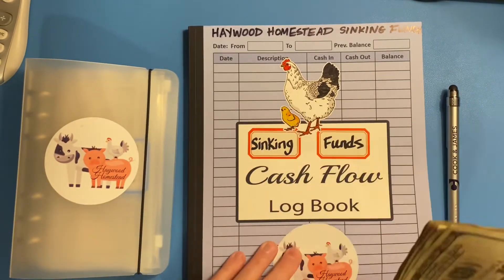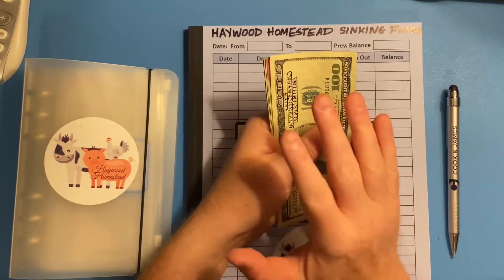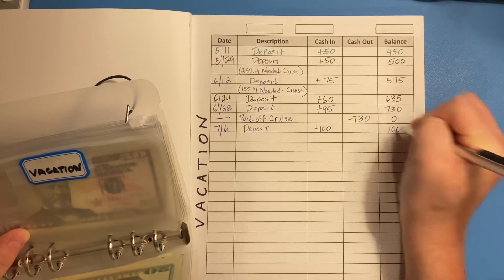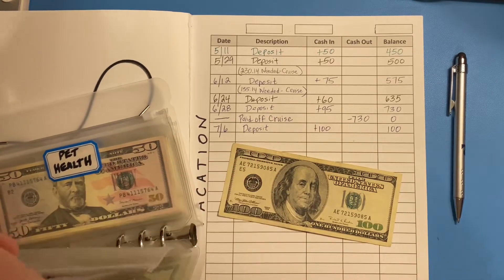July Cash Envelope Stuffing #1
Hi! My name is Chris! I’m so happy you stopped by! Here at Haywood Homestead, we want you to feel welcome and enjoy a variety of content - from gardening to budgeting. Let us know you are here so we can say hello! My wife will also make an appearance at times, so if you see her.. just say Hi Amanda! Enjoy your time here. 😊

I’d like to give to credit to Erin at Oh My Goals for creating the budgeting worksheets you see in this video. Please visit her YouTube channel & Etsy Shop below ⬇️